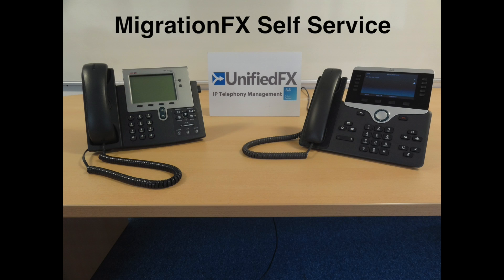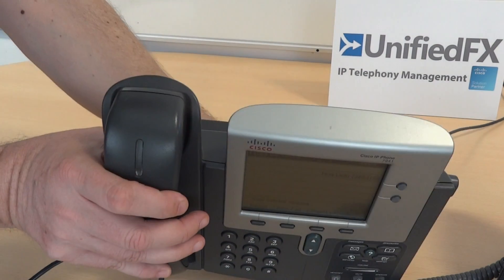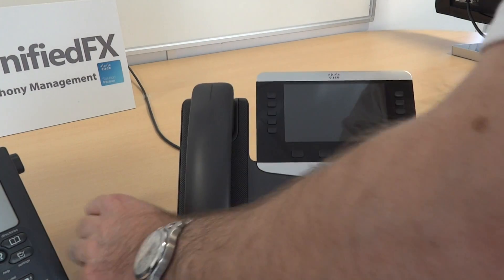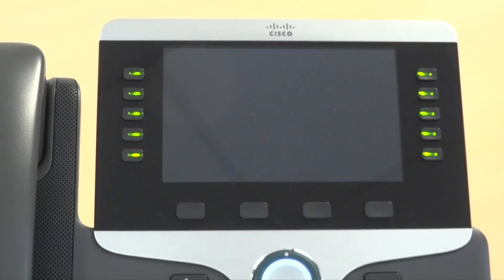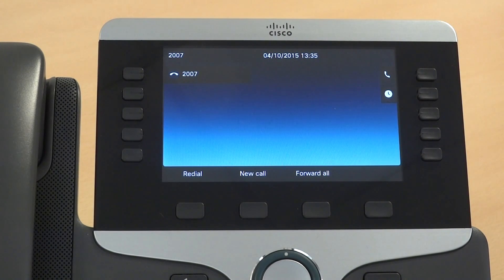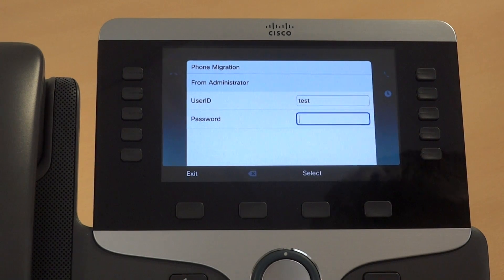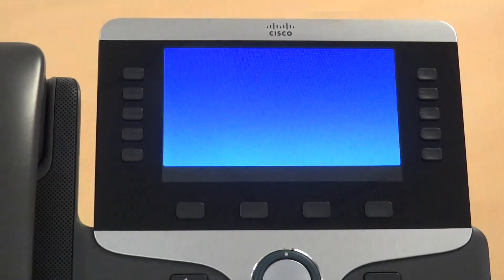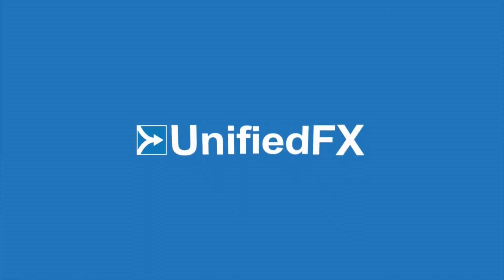MigrationFX - Cisco Old Technology Phone Migration Self Service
MigrationFX is idea tool for migrating cisco old technology phones into the new with just one click with the facility of auto detect the system setting and automatically perform the migration process quickly with just one button press.